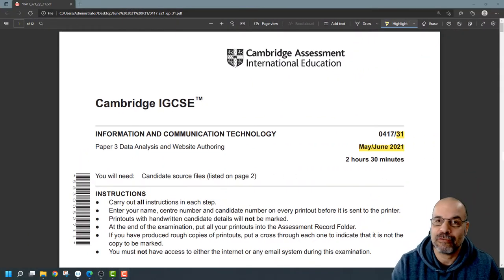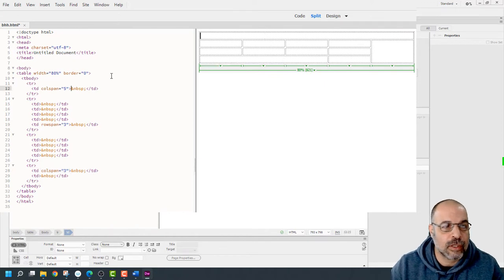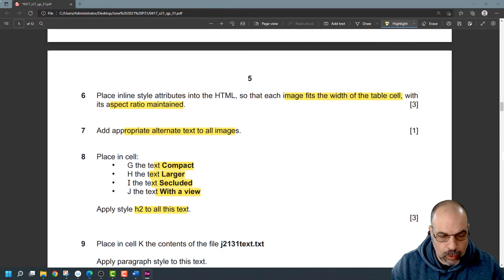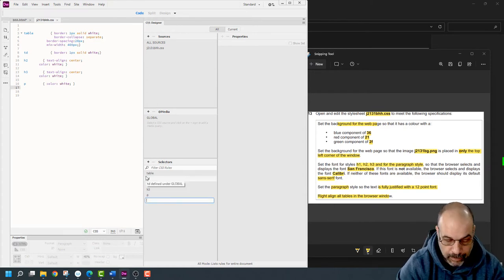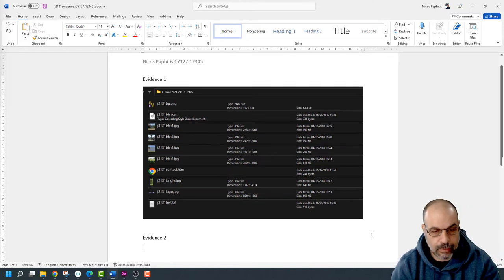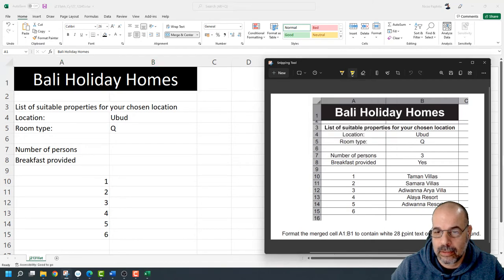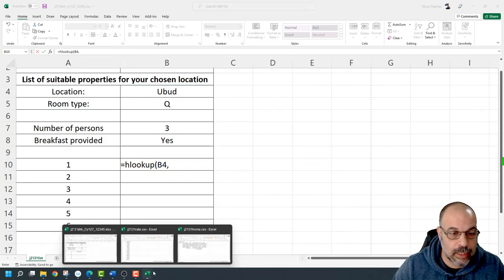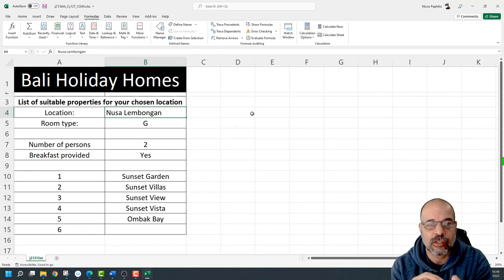2021 June Paper 31, Cambridge 0417 ICT [IGCSE]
[0417_s21_qp_31 ]
In this video i solve the complete Cambridge IGCSE ICT 0417 June 2021 practical paper 31
A great resource for all students taking this exam. A link to the question paper and source files can be found at the bottom of the description.

0:00 Intro and setting up your working folder and creating your Evidence document

Web Design
Question 1:
3:00 create a new folder and move all files web design related files to the new folder
Question 2:
6:15 Creating the table structure (rows, columns, merge cells) and setting widths and heights of cells
Question 3,4:
11:39 Title and default target name
Questions 5,6:
13:04 Adding images, making images fit in the cells maintaining aspect ratio
Questions 7,8
19:41 Add alternate text for to images
Questions 9,10,11, 12:
22:04 Adding text from file to the webpage, linking to a local webpage, attaching a stylesheet
Question 13:
26:30 Editing the stylesheet
(Background colour, image background, font styles, table alignment, efficient programming techniques, add a comment)
Evidence
38:55 Creating the evidence for the webpage and stylesheet

Data Analysis (Spreadsheets)
Question 14:
43:22 Analysing the files you will be working with, headers
Question 15:
Formatting a spread sheet
Question 16,17:
51:19 Vlookup Functinos
Question 18:
56:26 Hlookup function, nested Hlookup inside an IF function
Question 19,20,21
1:04:46 Printing (formulas, results)